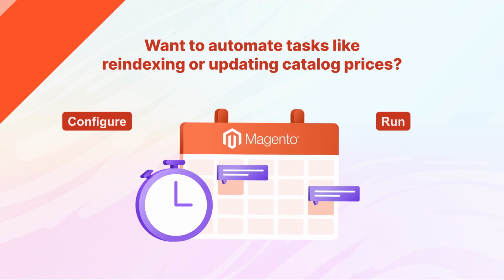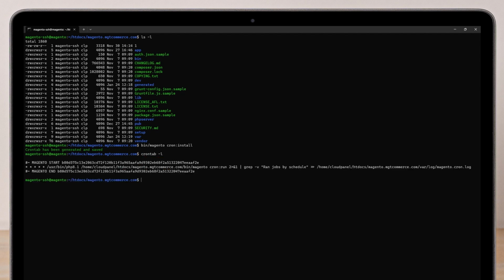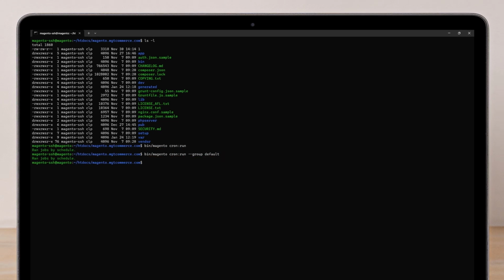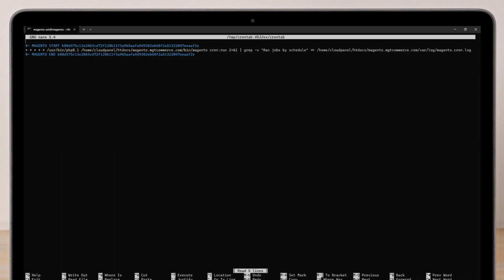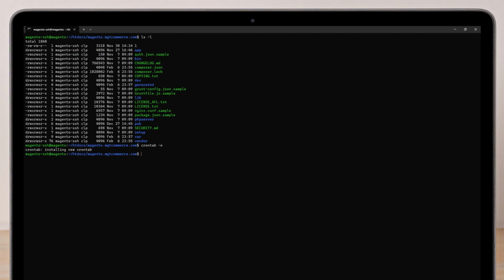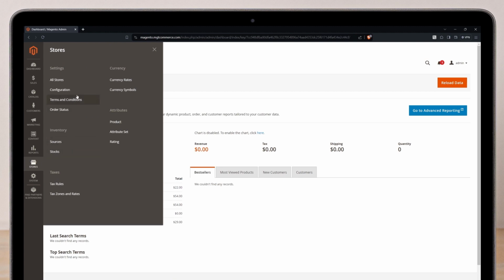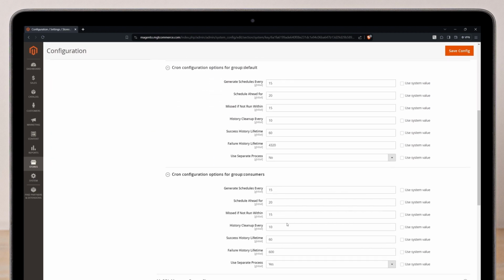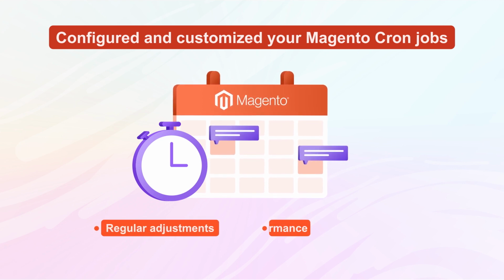Magento 2 Cron Jobs: The Ultimate Setup & Management Guide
🚀 Learn about setting up and managing Magento cron jobs. Whether you want to automate your store's tasks or ensure smooth operation, we've got you covered.

Learn how to install, configure, and run cron jobs directly from your server or through the Magento admin panel. Plus, discover tips on optimizing your cron schedule for peak performance.

In this video, you'll find:
A step-by-step guide on installing cron jobs in Magento 2.
How to manually run cron jobs for precise task management.
Configuring your cron job schedule using CLI for tailored automation.
Insights on customizing cron settings via the Magento admin for enhanced control.

Take advantage of mastering these essential skills to keep your Magento store running like clockwork. Check out our full tutorial on MGT-Commerce's Magento 2 Cron Jobs Guide for more details.